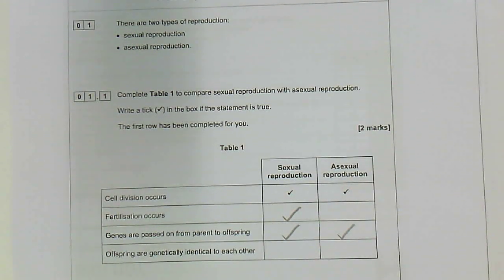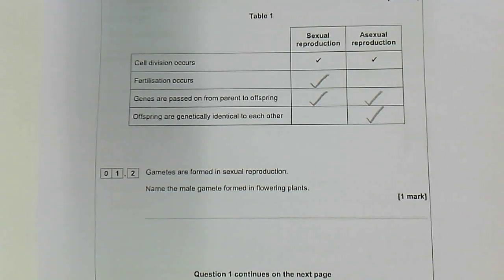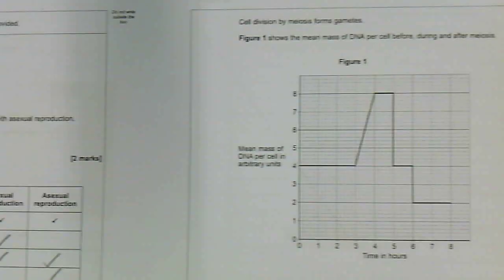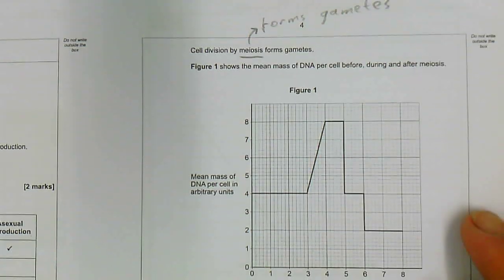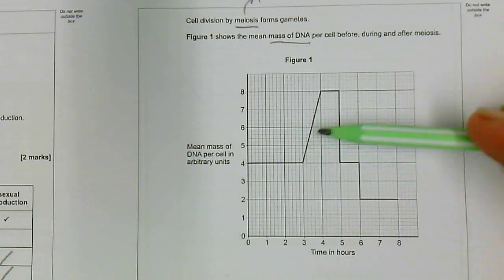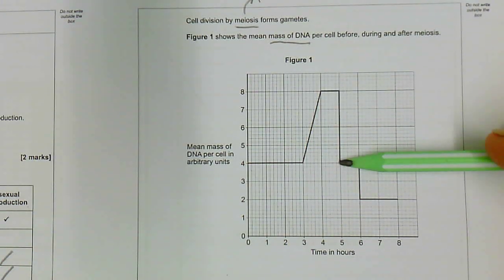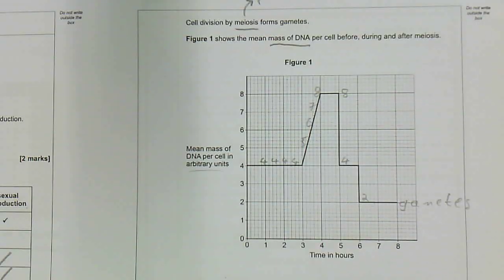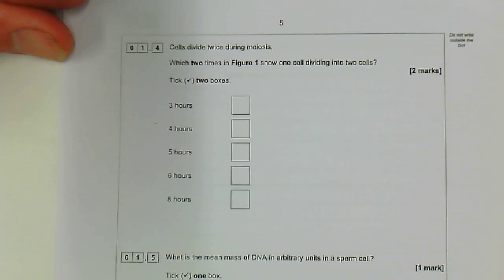Biology Paper 2 Higher 2022 Q1